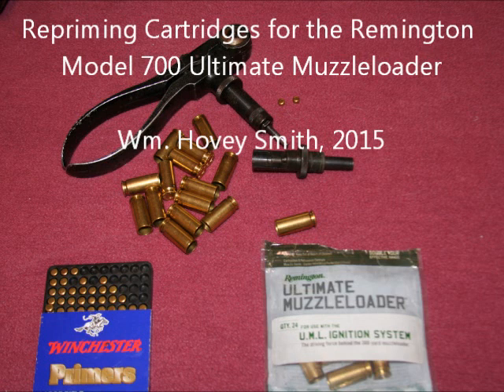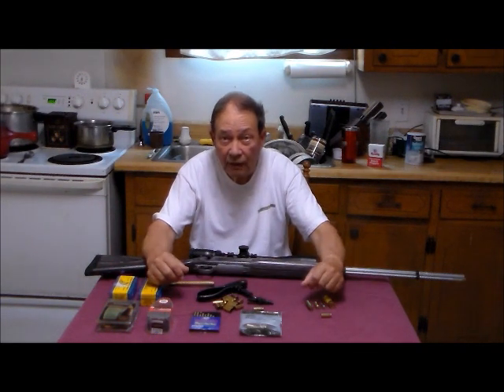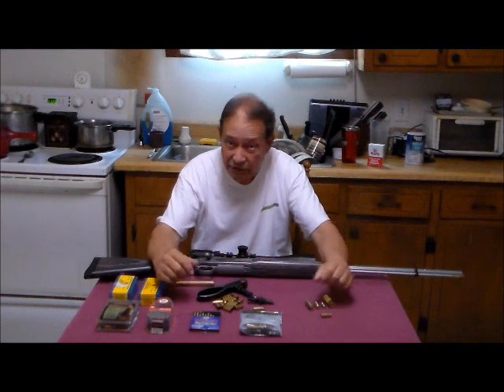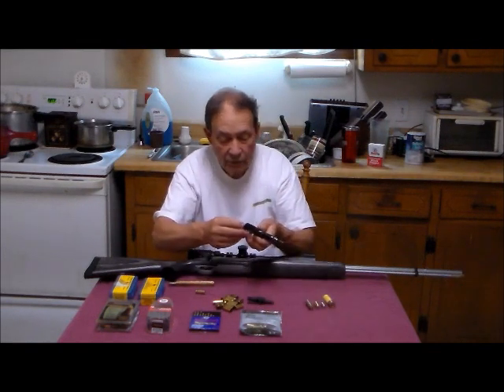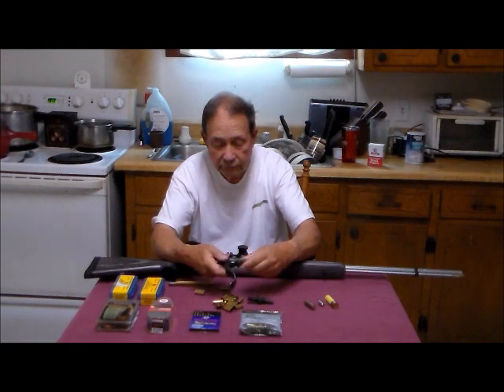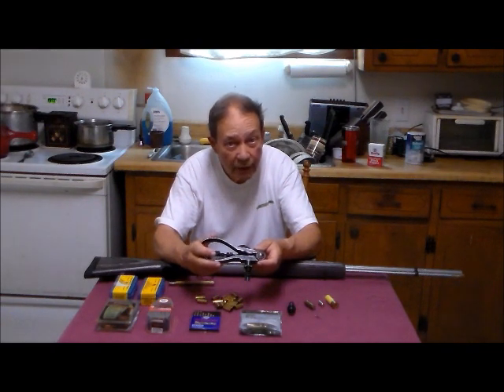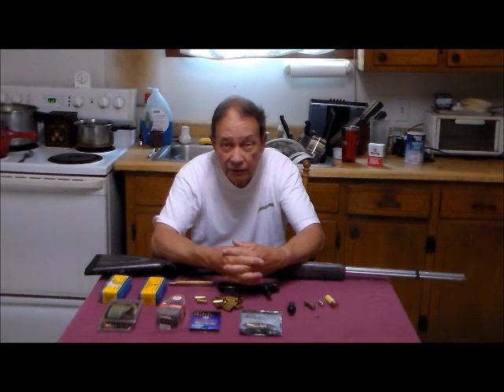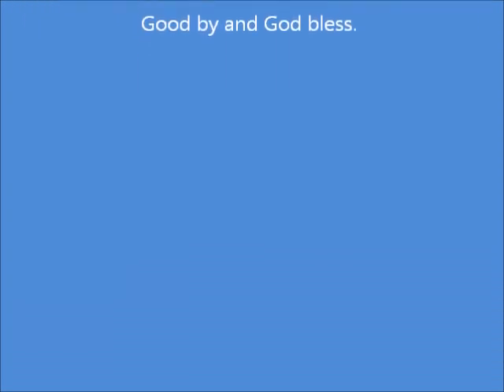Repriming Cartridges for the Remington Model 700 Ultimate Muzzleloader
Remington's new Ultimate Muzzleloader uses a variant of the .45 ACP cartridge case to hold the large magnum rifle primer used to power their long-range muzzleloading rifle.